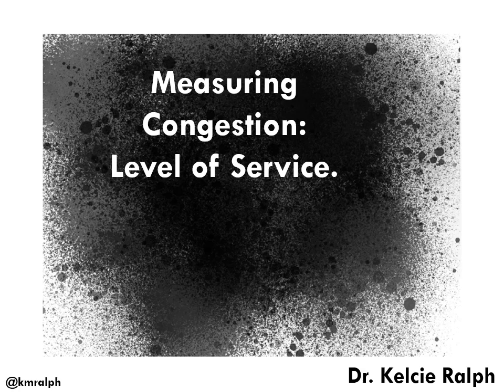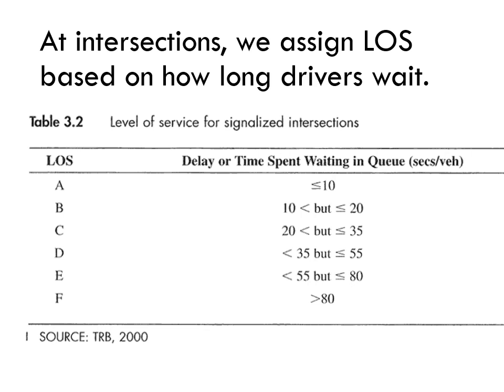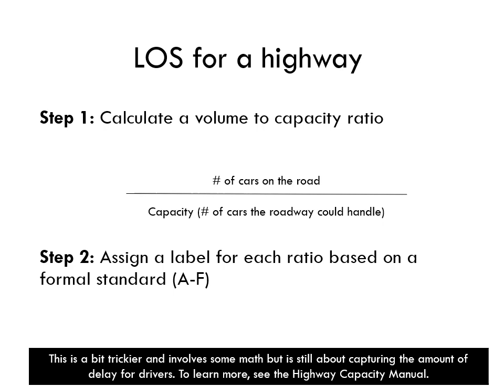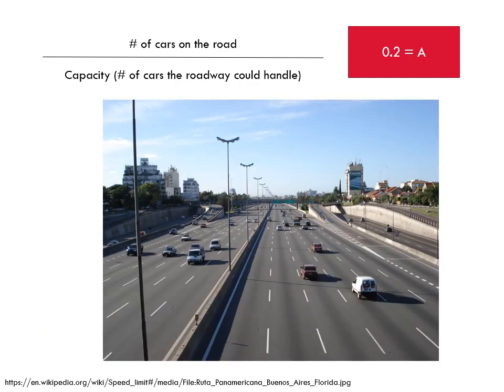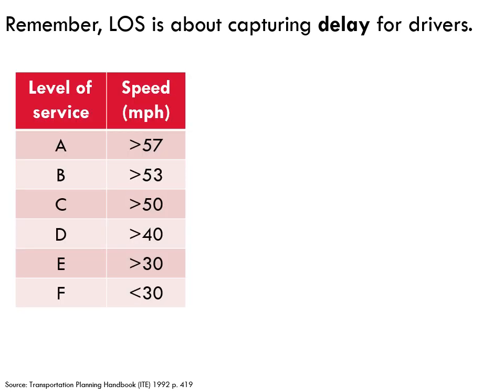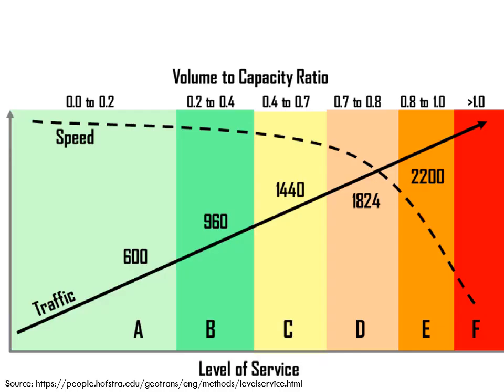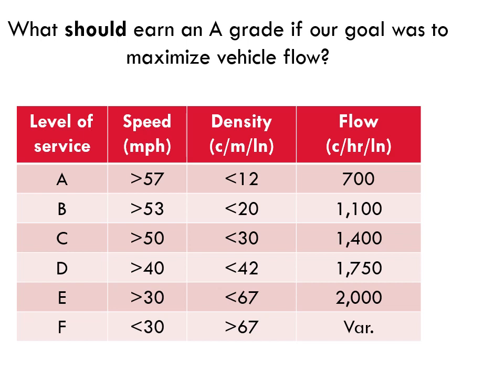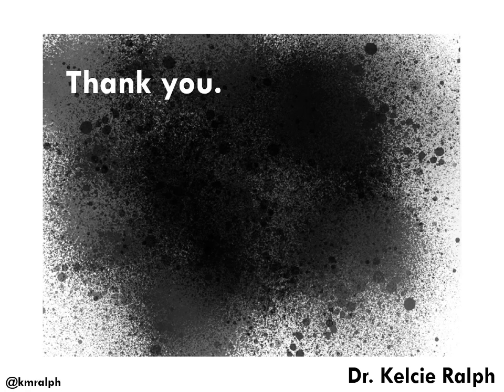Transport 101: Measuring Congestion with LOS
We are so worried about congestion, but how do planners and engineers measure congestion? This video explains Level of Service for intersections and highways.